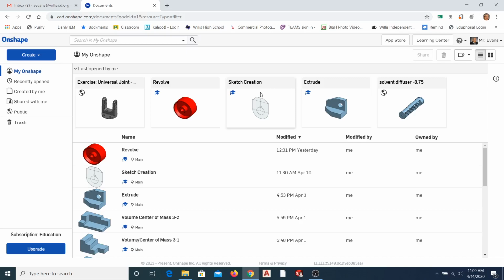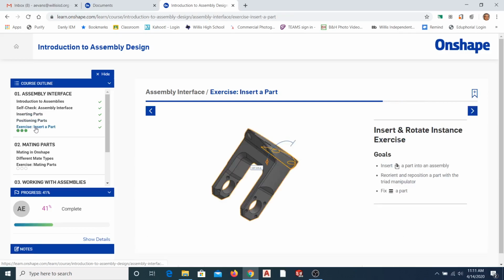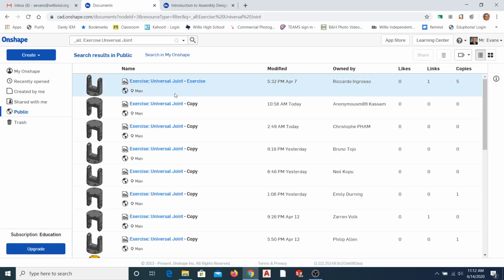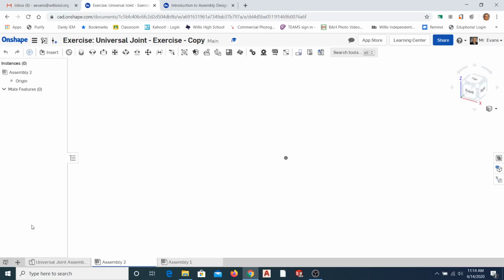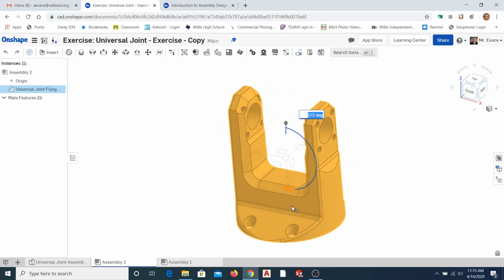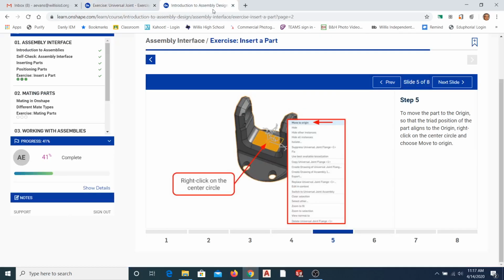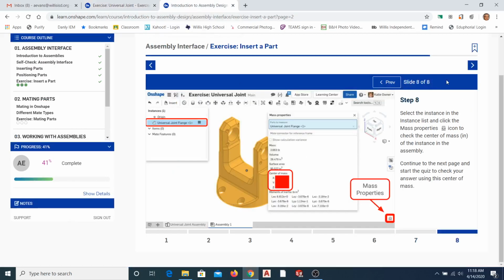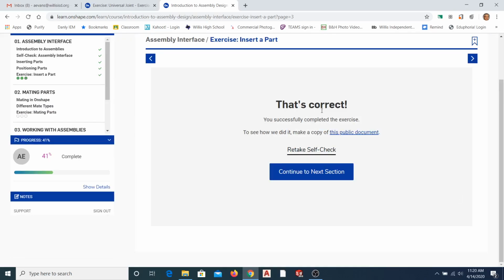Exercise Insert a Part